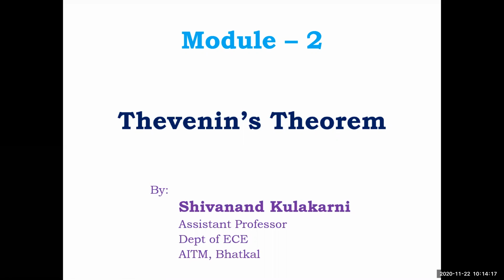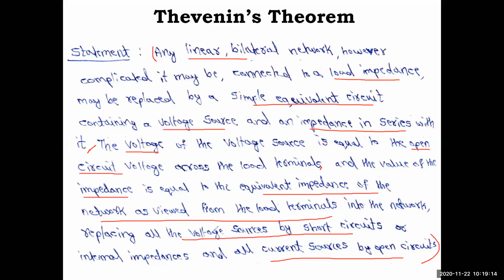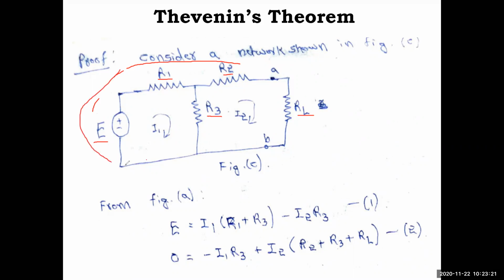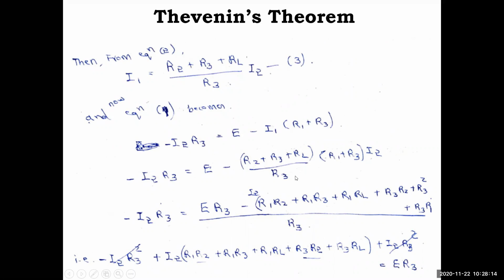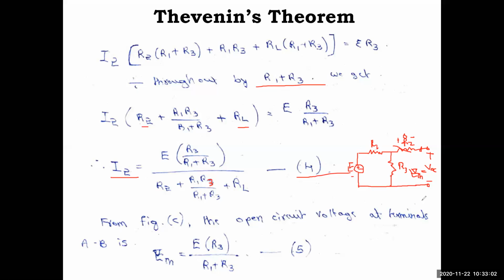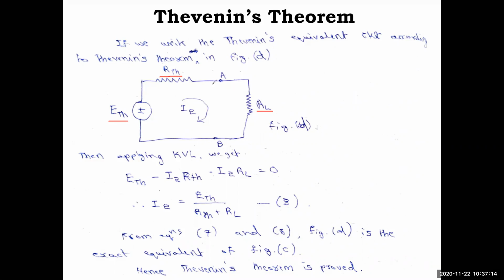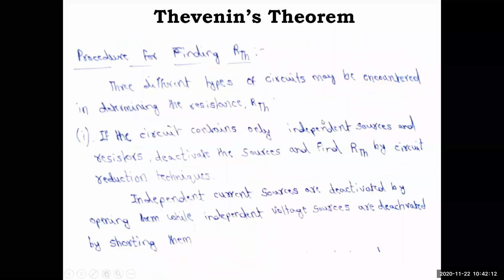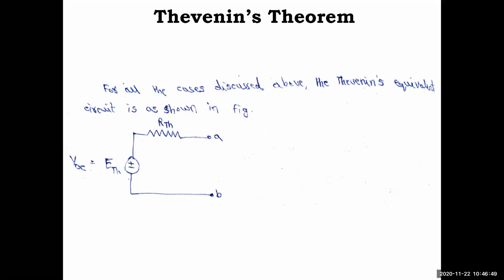Network Theory (18EC32) | Module 2 - Network Theorems | Thevenin's Theorem Lecture 1 | VTU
This Video introduces Thevenin's Theorem. Also statement and proof of Thevenin's theorem is well explained in this video lecture.